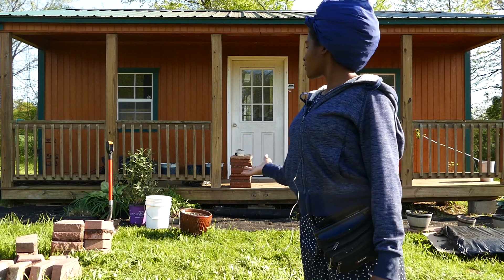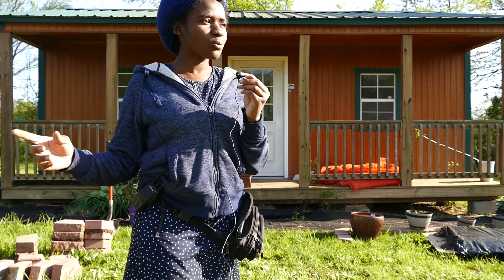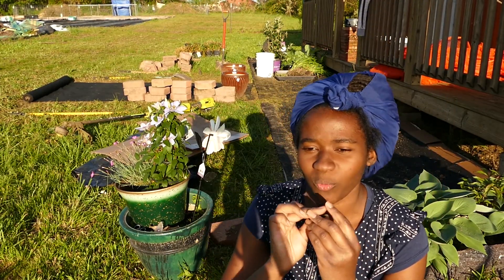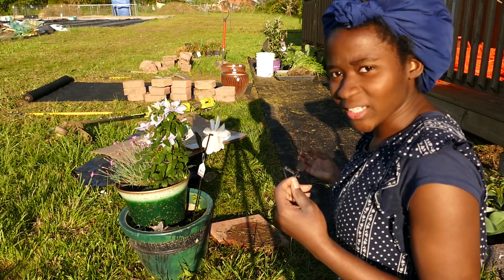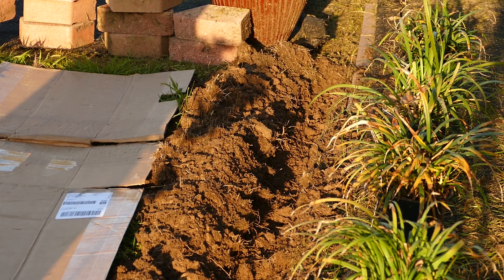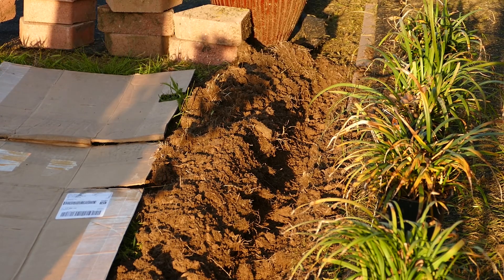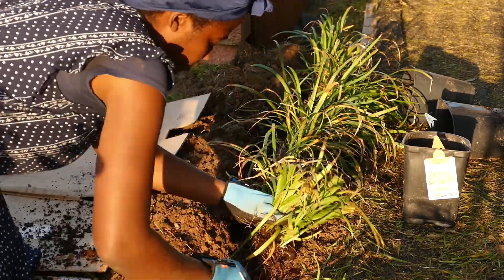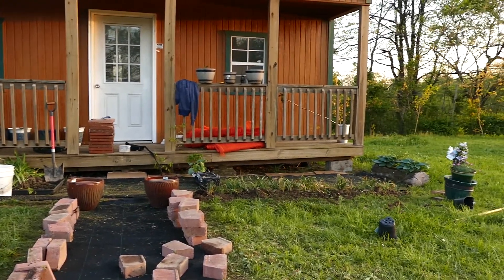Landscaping My Cabin! Second Session, Laying the Groundwork - Ongoing Project (LATE UPLOAD)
I've always thought that cabin life was appealing. This landscaping project gets me closer to it, and what's more is that you get to tag along! Watch me build a beautiful garden over the next few weeks!

Watch in HD for a better experience ✓
☆☆☆☆☆➡️S U B S C R I B E  ➡️L I K E  ➡️S H A R E➡️☆☆☆☆☆

I am an artist and graphics designer who's up for hire.

Psalm 84
Souncloud: sophistic8ed

Yah is my refuge and strength; a present help in time of trouble.